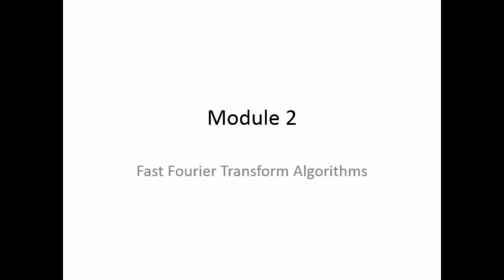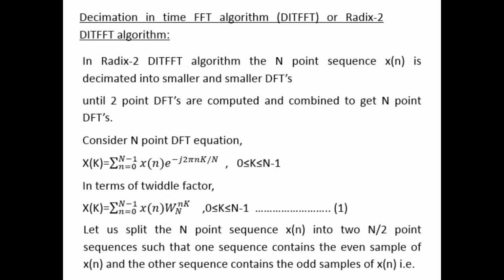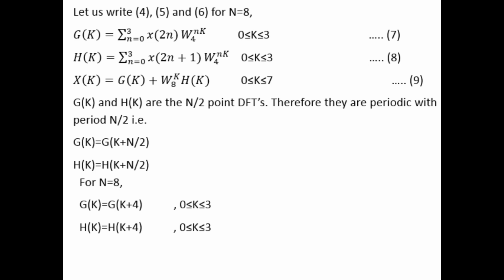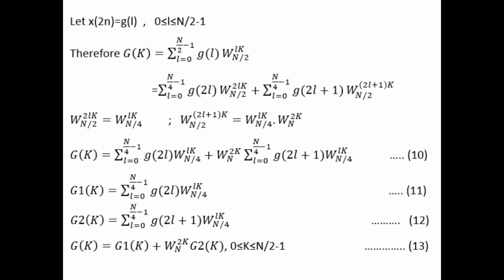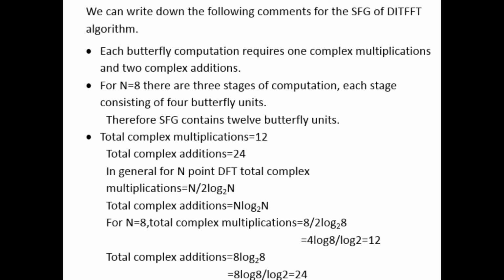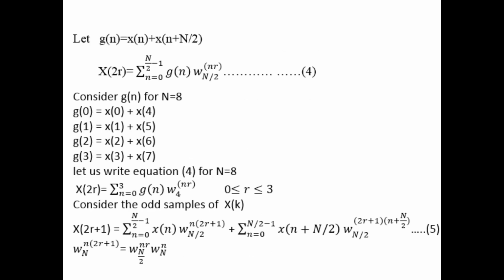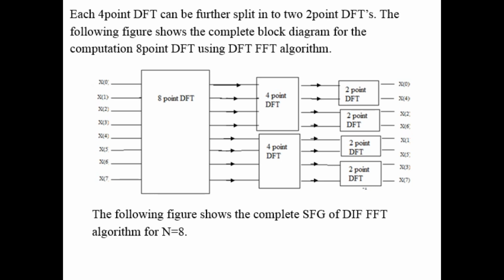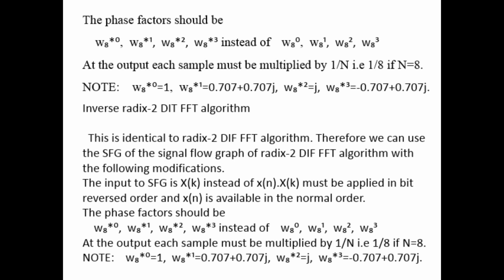VTU DSP 18EE63 M2 L1 Introduction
Introduction
This video will explain about Introduction